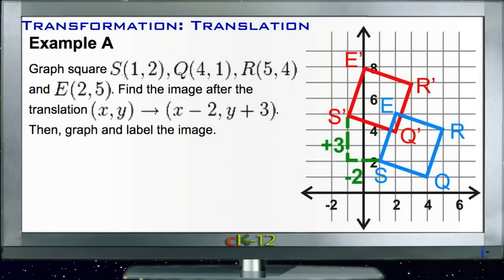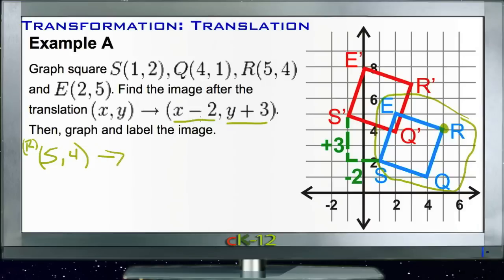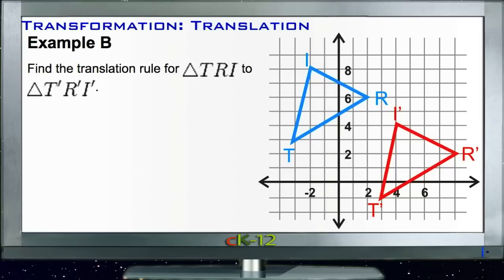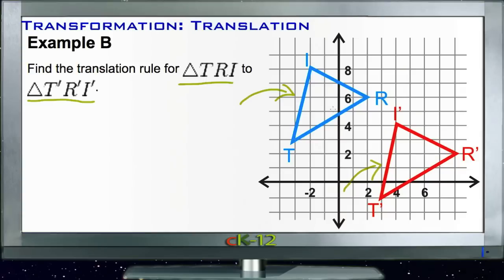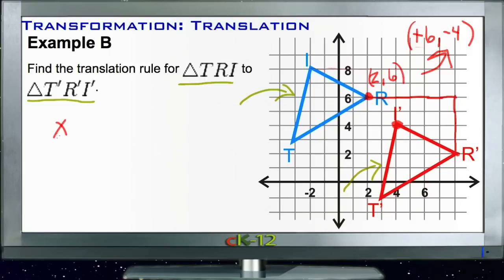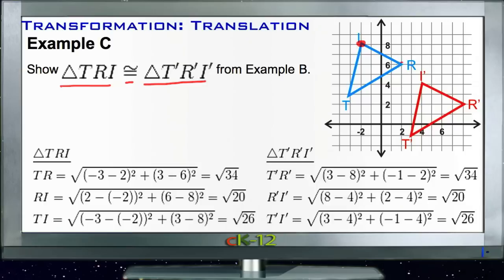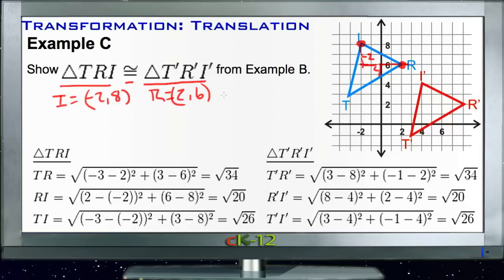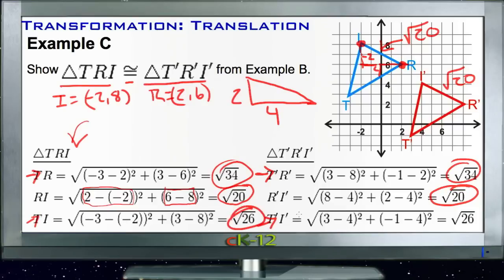Transformation - Translation: Examples (Basic Geometry Concepts)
Here you'll learn what a translation is and how to find translation rules.

This video provides the student with a walkthrough of one or more examples from the concept "Transformation: Translation".